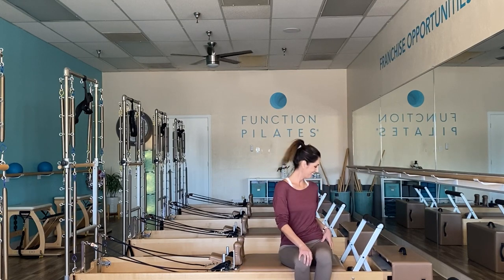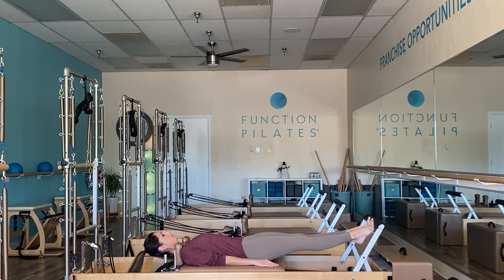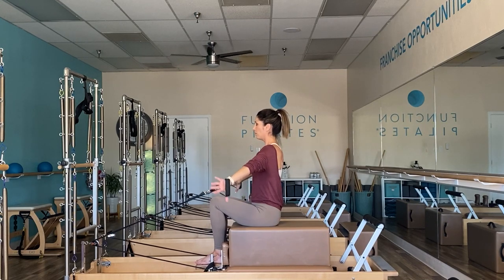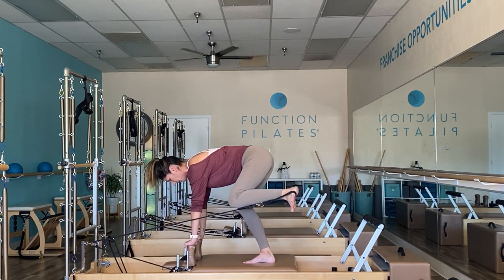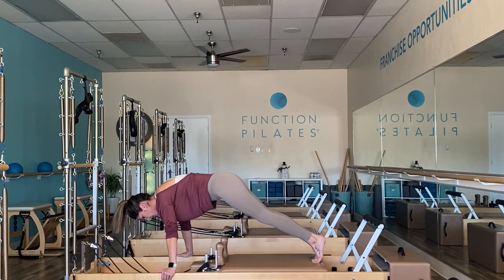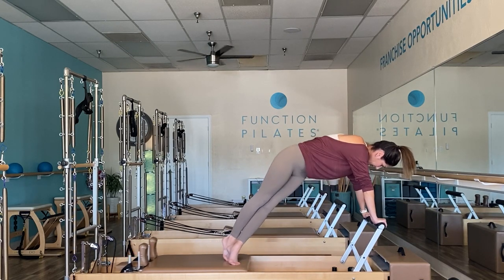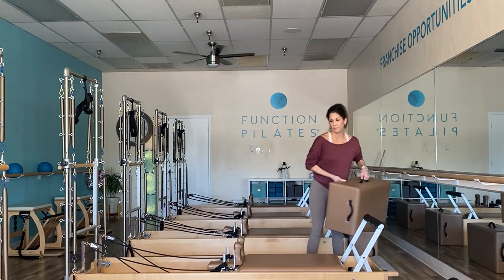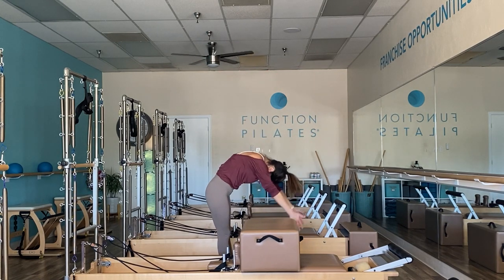Reformer Workout ~ Full Body Stamina Flow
This is a no-nonsense workout that will keep you flowing from one exercise to the next.  It will put an emphasis on creating stamina as the body internally heats up.  The full body workout experience will leave you with all the qualities of Pilates by increasing flexibility, releasing endorphins and a stronger core!

Become a Pilates Instructor!

Staying Connected:

Follow Function Pilates on Facebook!

Follow Vanessa on Instagram! @vanessa.kelly.functionpilates